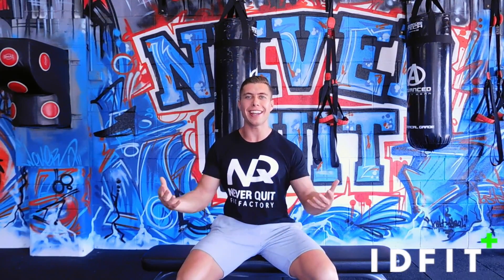DEFINING FITNESS PART 2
It's important to know what we're aiming for when it comes to being healthy and fit